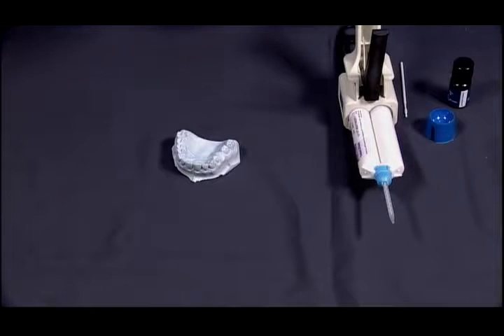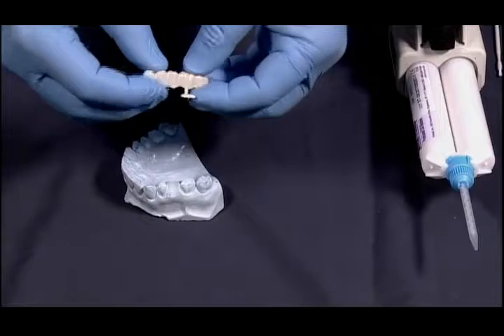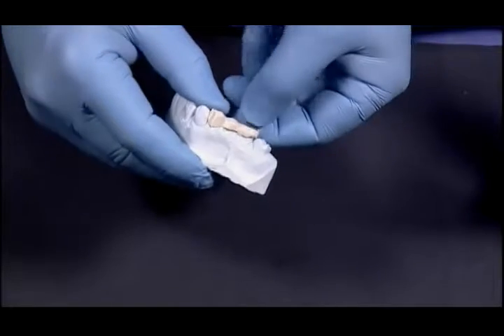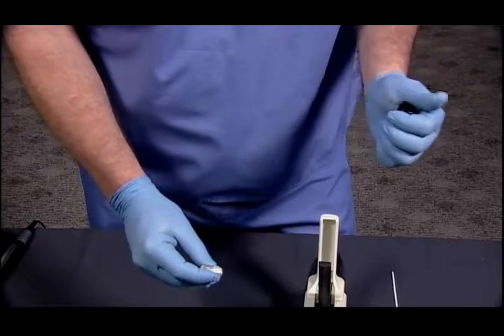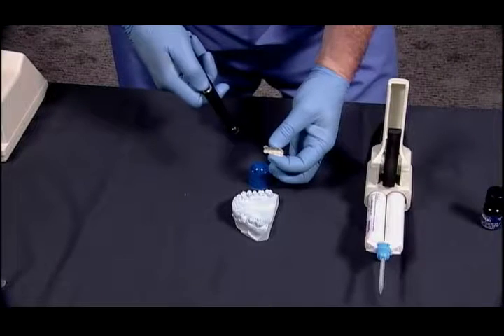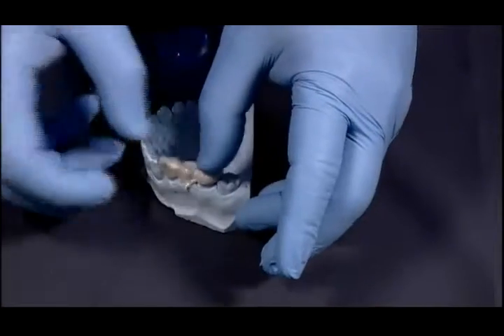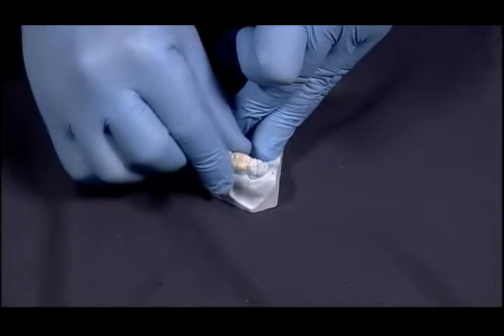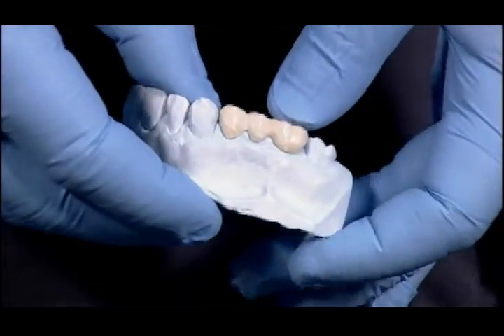Polycarbonate Bridge Shells Technique Bis Acryl